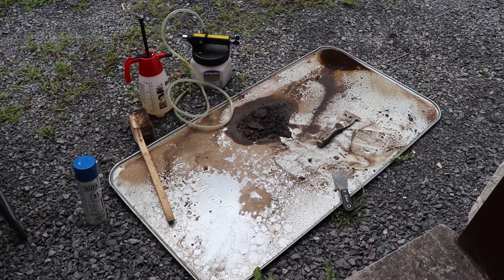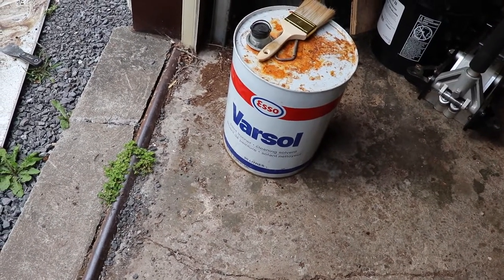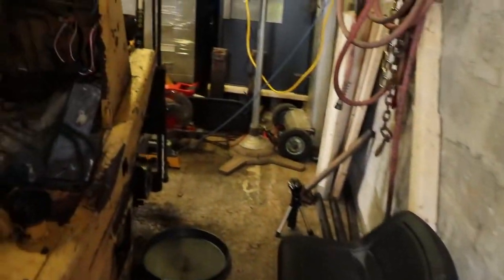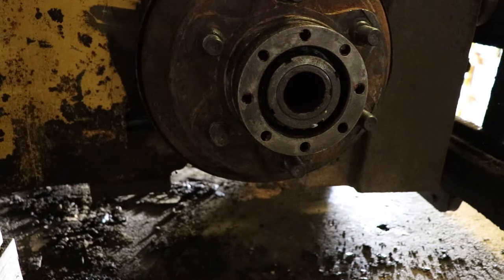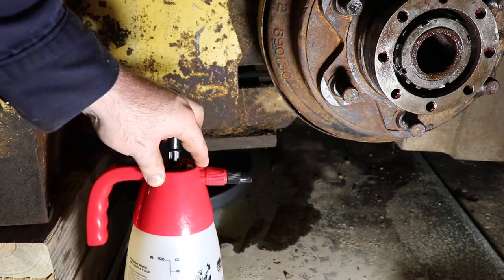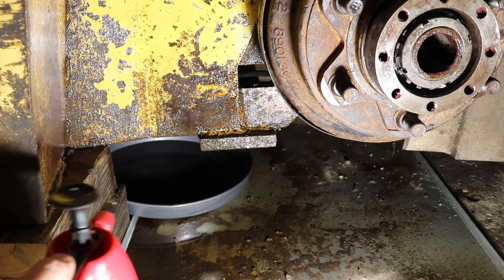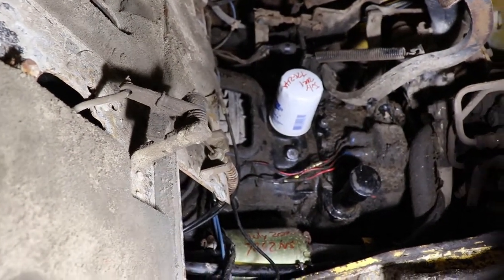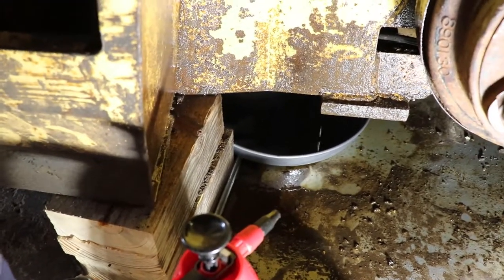Degreasing Engine Bay or Equipment without Water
Don't buy a power washer and create a giant oil slick in your driveway.  If you can't get to a carwash you should consider using solvent instead of copious amounts of water.  You can use brake cleaner on its own but it's hard to spray a little bit so it gets expensive.

-Garden Sprayer, small: Various,
-Garden Sprayer, large: Various,
-Bristle Brush: Various,
-Lu Max Oil Pan: LX-1715,
-Mighty Vac Vacuum Bleeder: MV6835,
-Brake Cleaner: low-VOC,